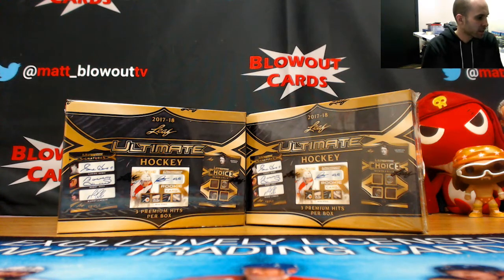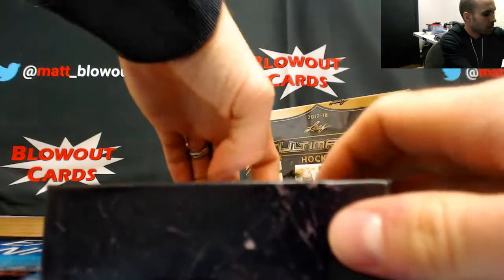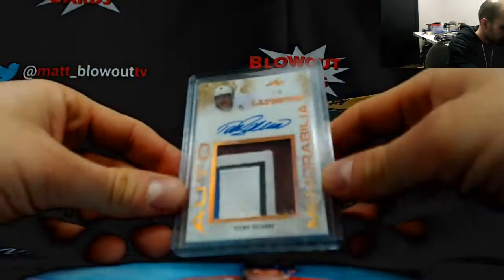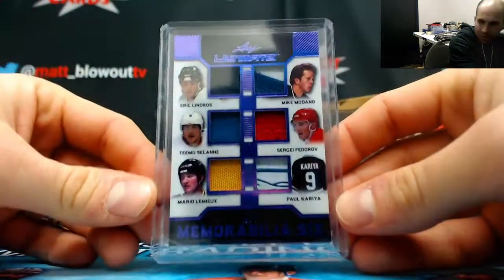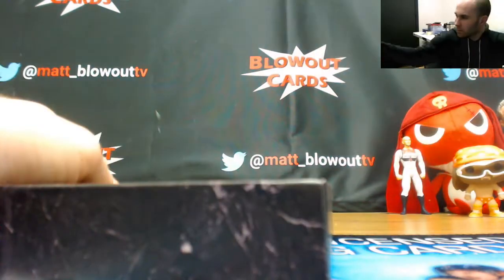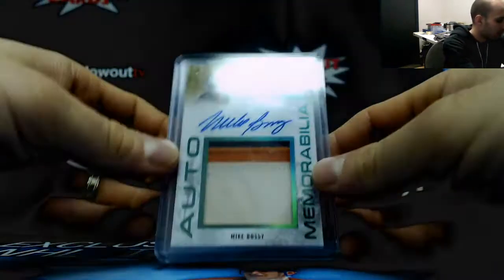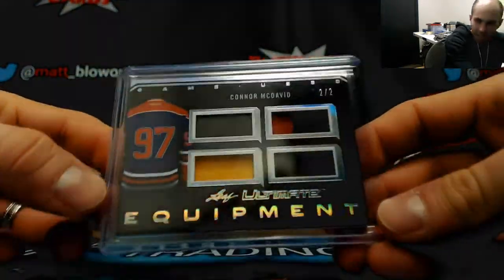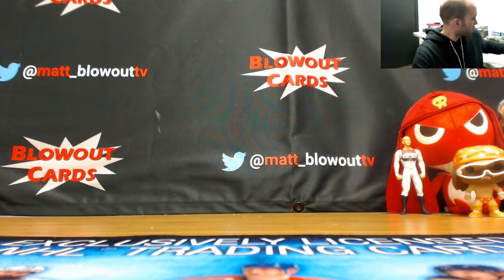AJ's 2017 18 Leaf Ultimate Hockey 2 box break